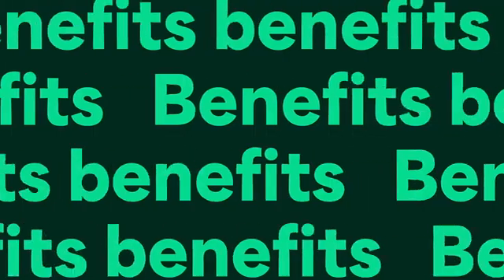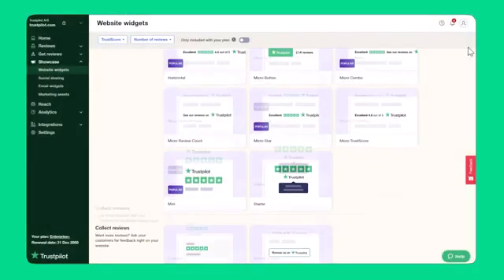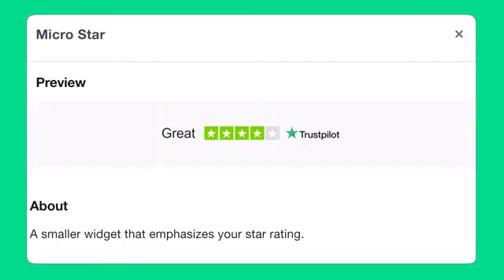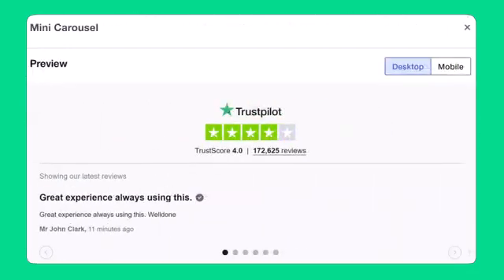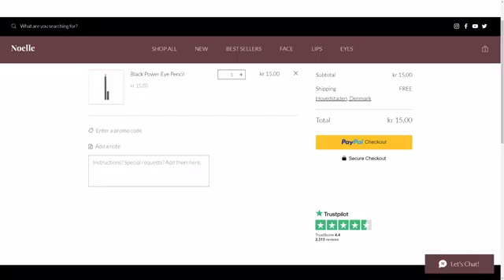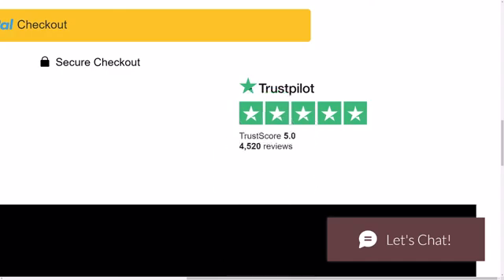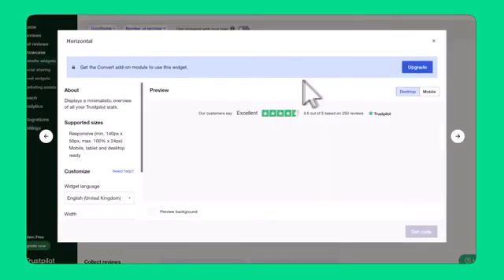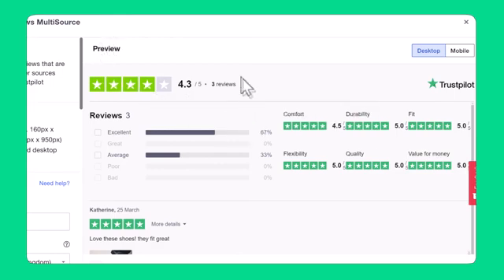How to showcase your TrustScore with widgets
In this quick tutorial, we’ll show you how to showcase your Trustpilot TrustScore using embedded widgets. Learn how to easily add real-time reviews and ratings to your homepage, product pages, and more.